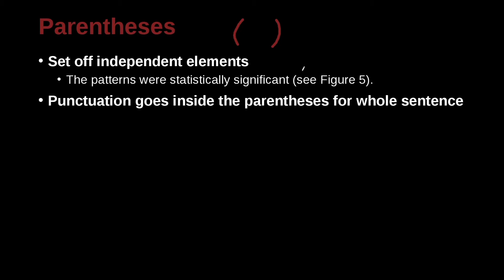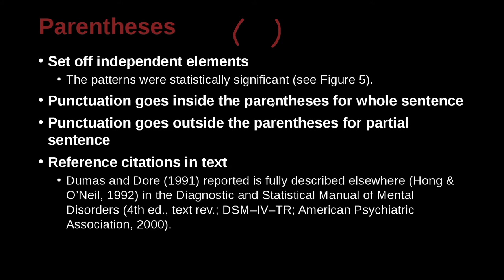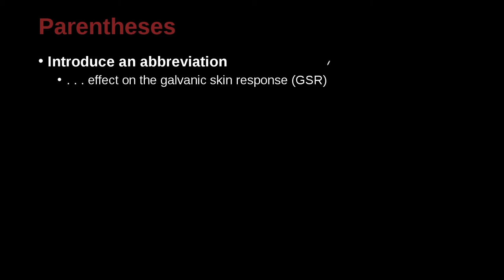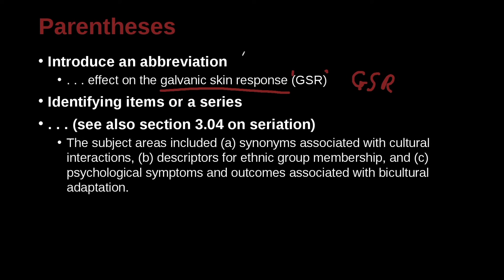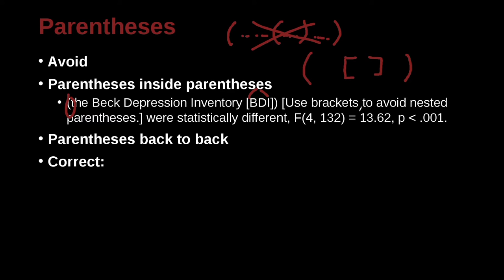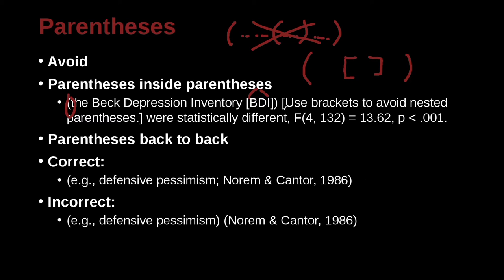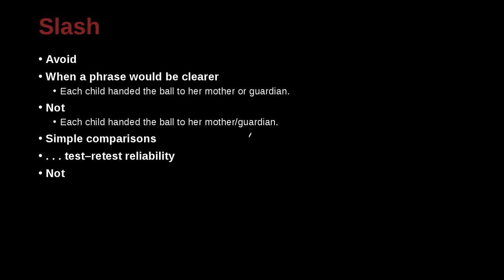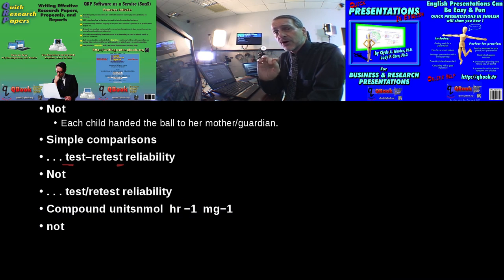Research Writing APA/MLA Unit 3.6 Parentheses NG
Unit 3: Punctuation
Part 6: Parentheses, Brackets, & Slash